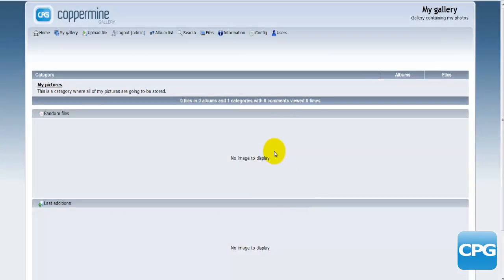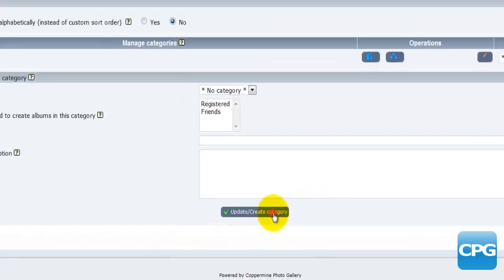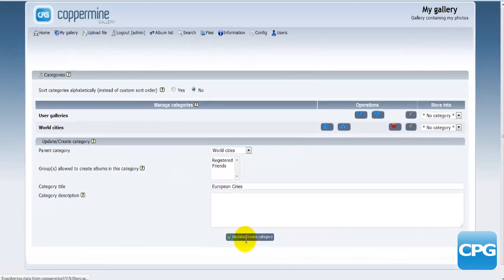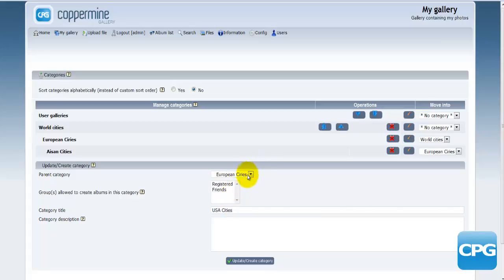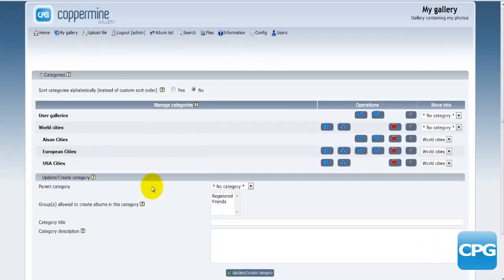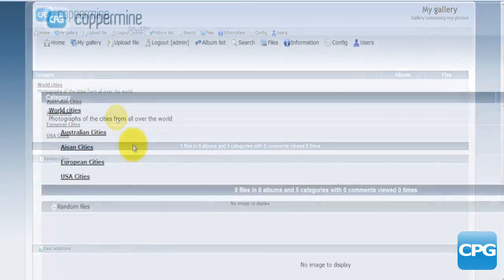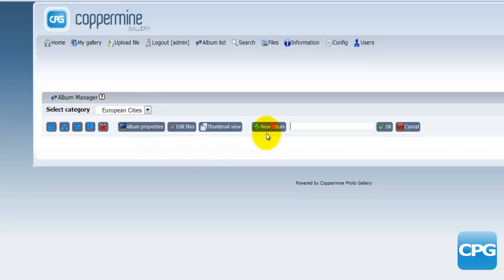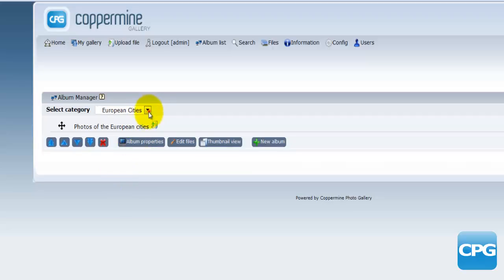Add Photo Albums and New Categories on Coppermine Gallery #11 tutorial udemy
We deepen with practical examples the creation and management of new Categories and new Photo Albums.